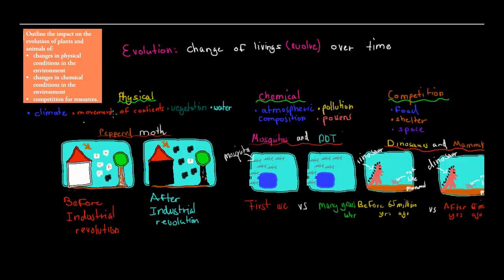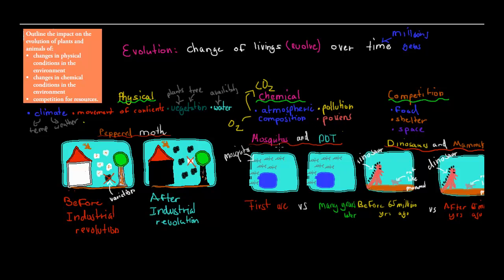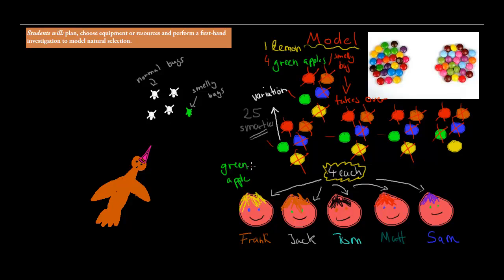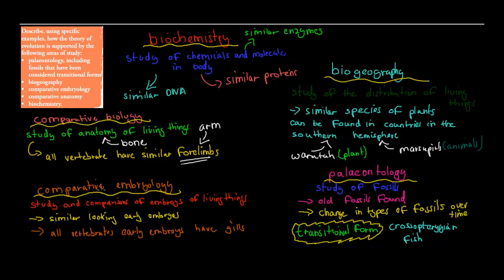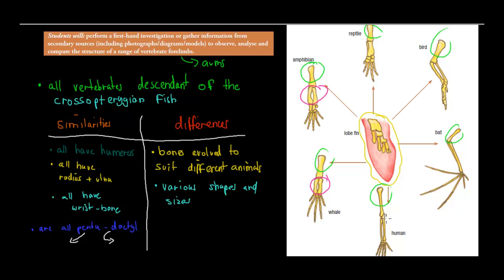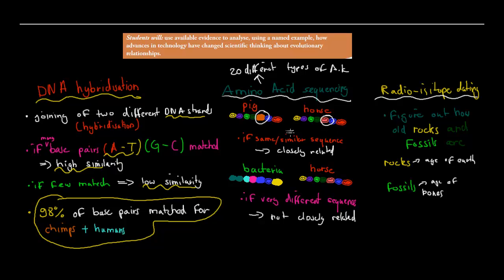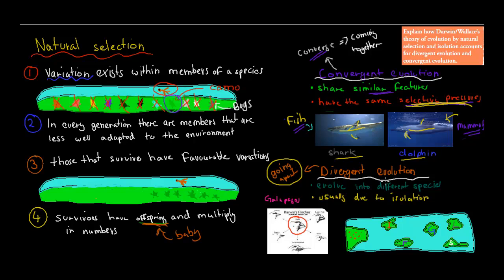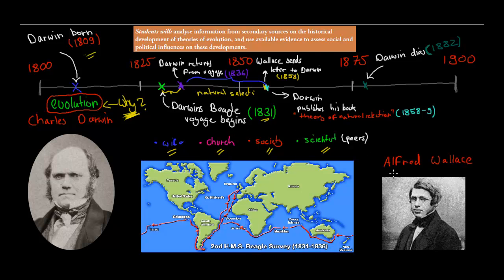Summary video for the evidence for evolution chapter (HSC biology)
Covers video 1-8 of the evidence for evolution chapter of the blueprint for life module (HSC biology)